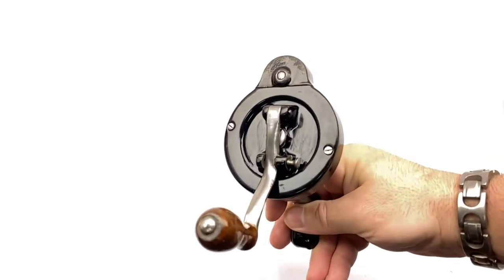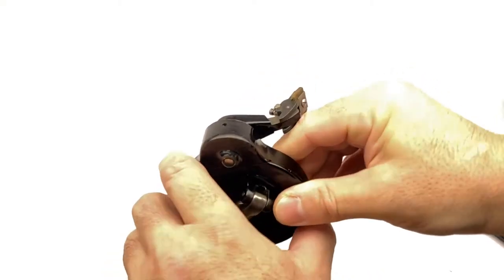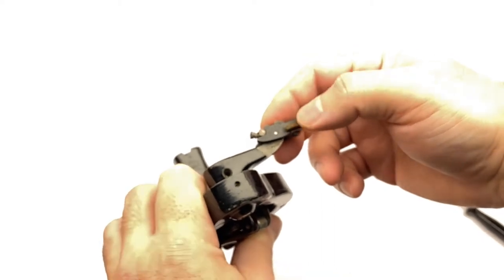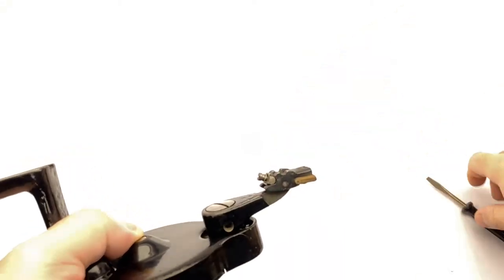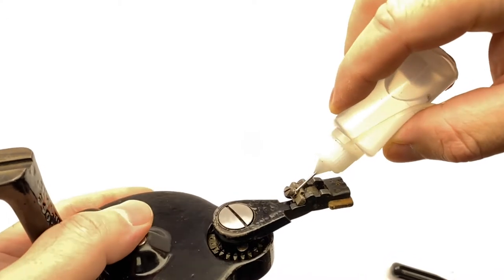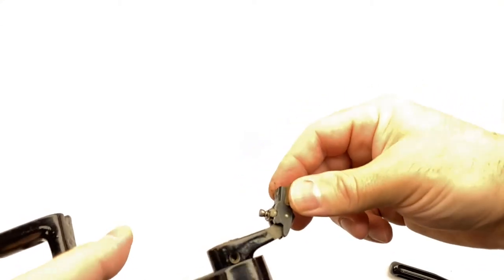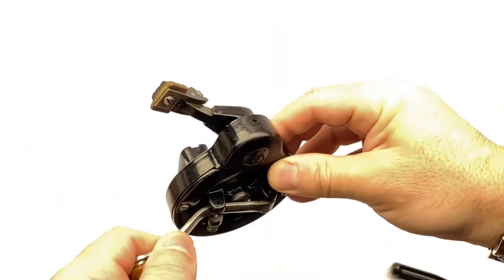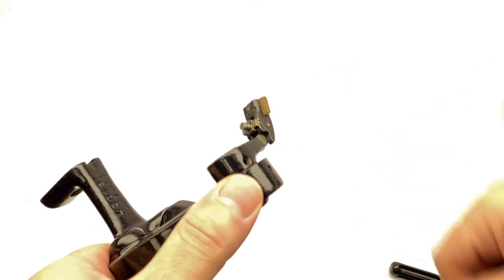SINGER Sewing Machine Hand Crank Handle 94052 How the hinged finger works.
SINGER 94052 Hand Crank Handle.
A short description of what this hinged finger does and how to choose between it's two positions. This is one of the two most sold SINGER hand crank models.
The other model the 33646 has a simpler hinge joint.